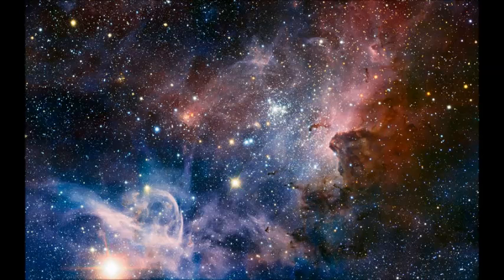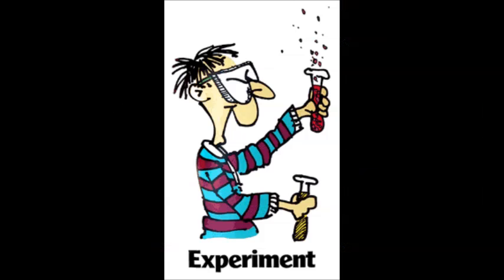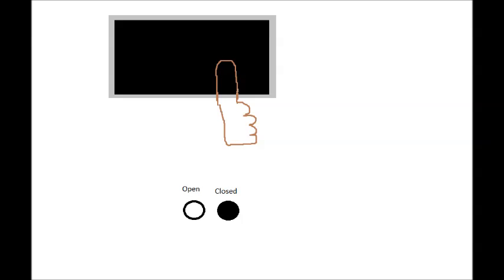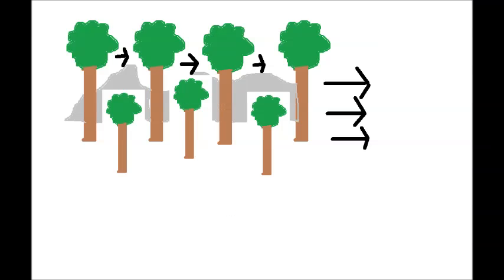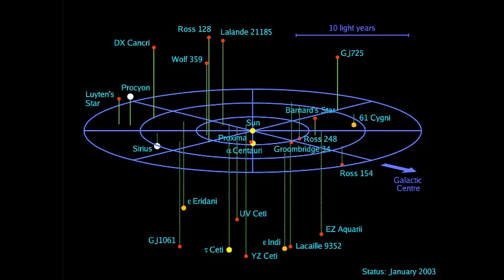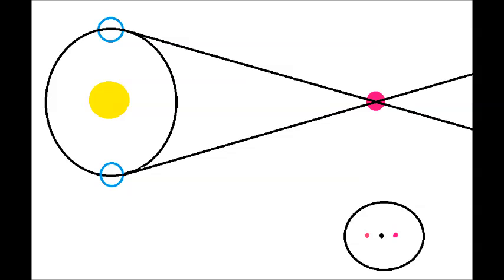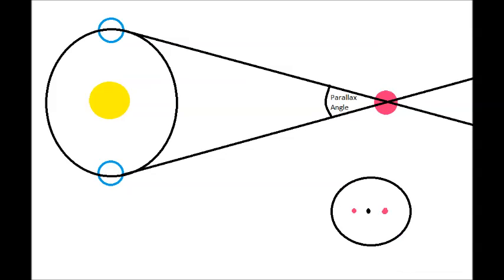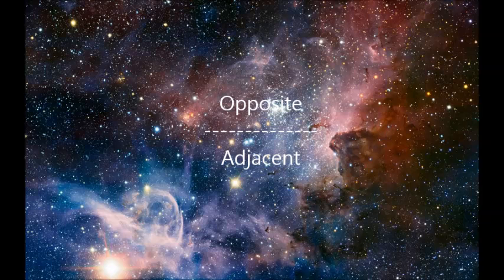Parallax Explained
A little info video on parallax for the masses who don't know about it!